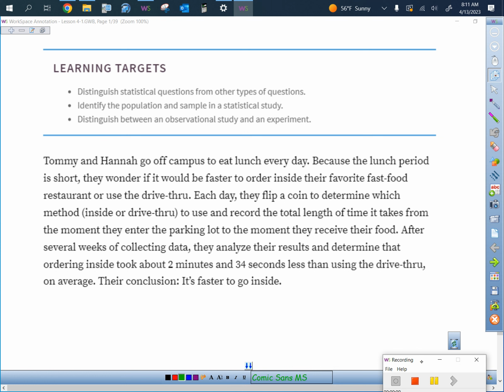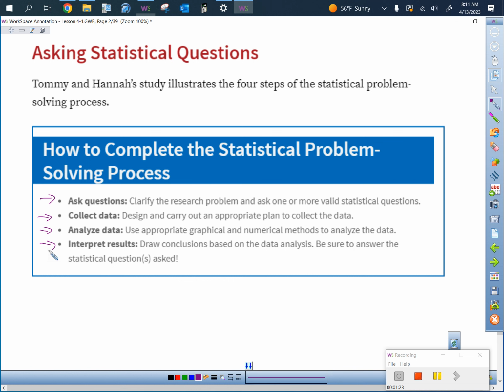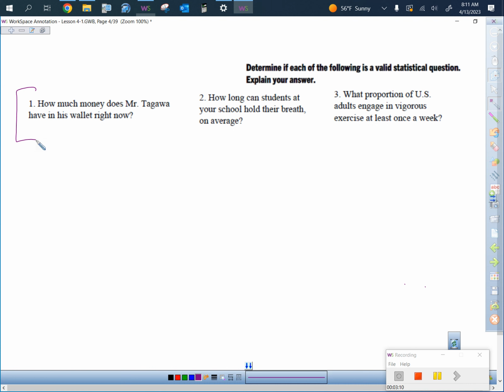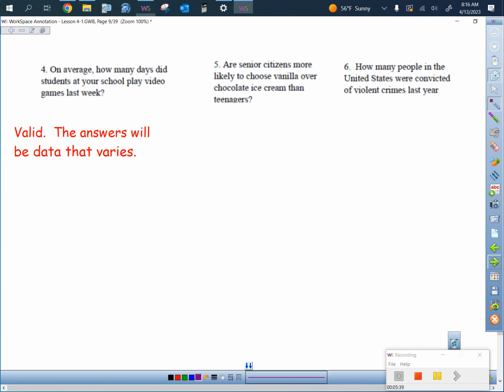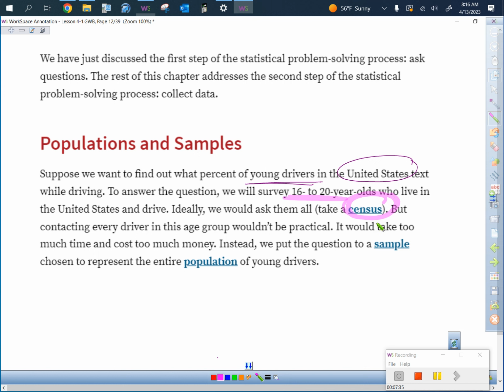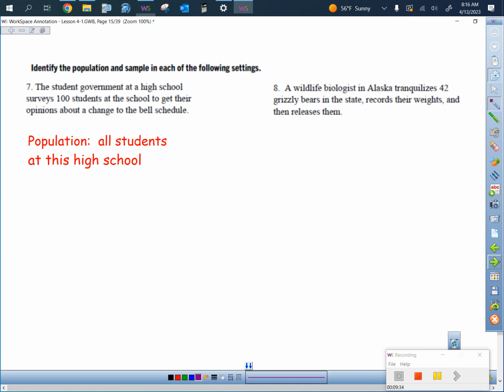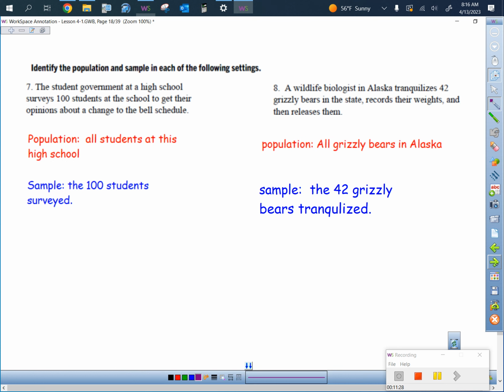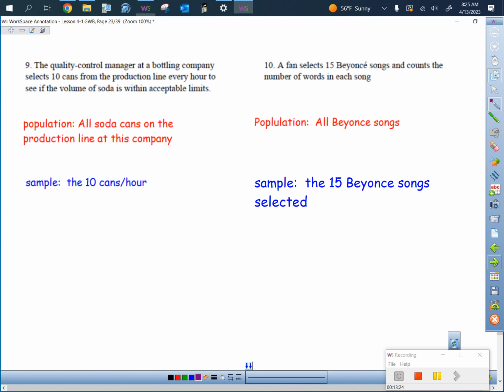VIDEO 4.1 part 1: Intro to data collection